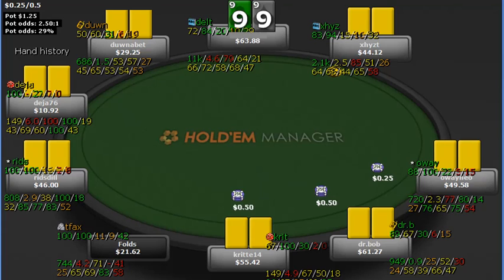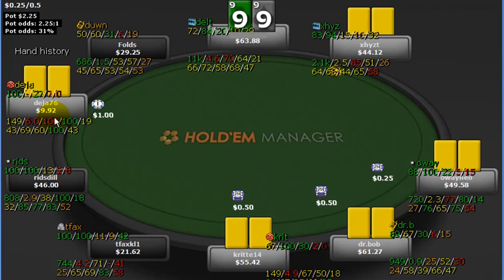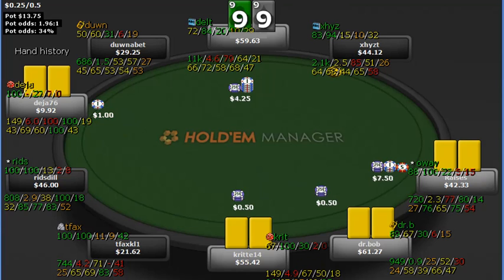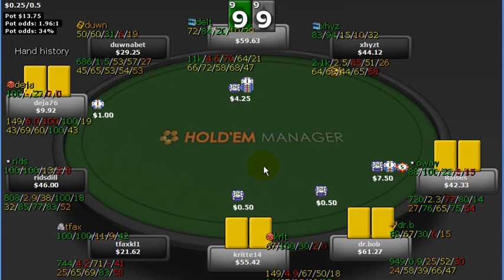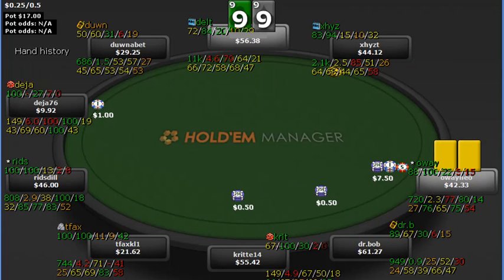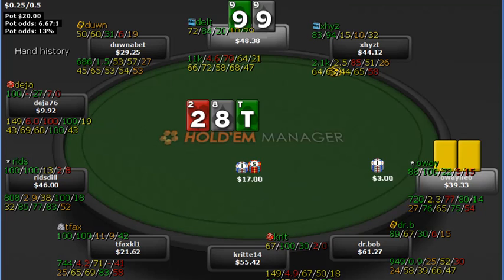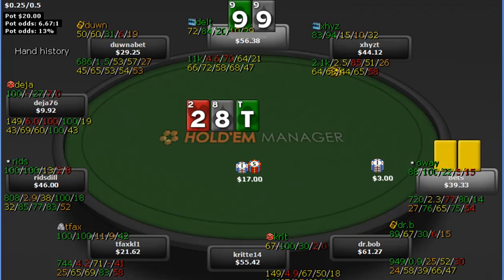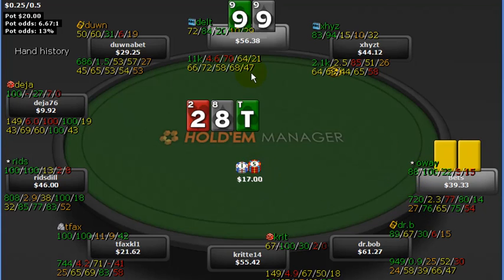Poker Betting Strategy and Tips, Bet Types, Pot Manipulation & Lines EPK 053